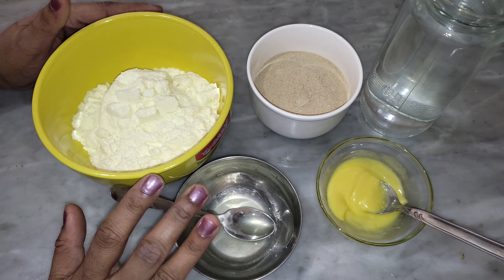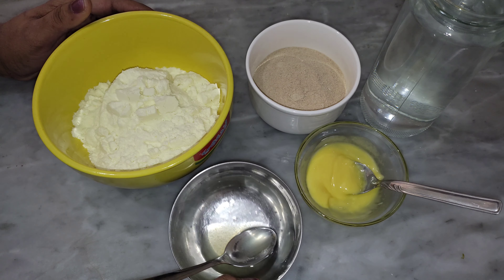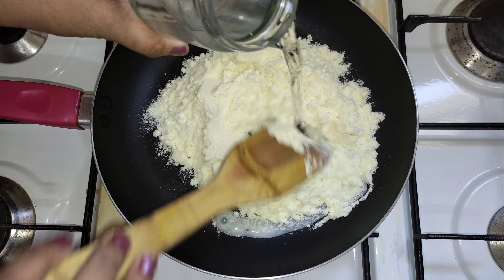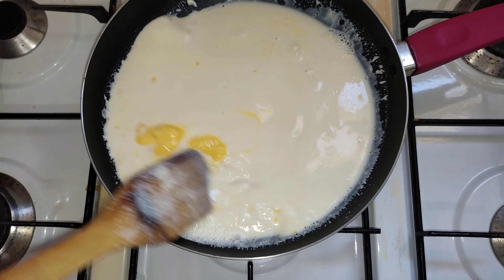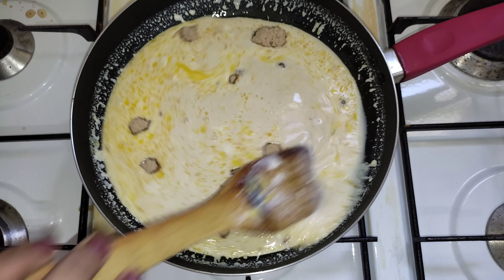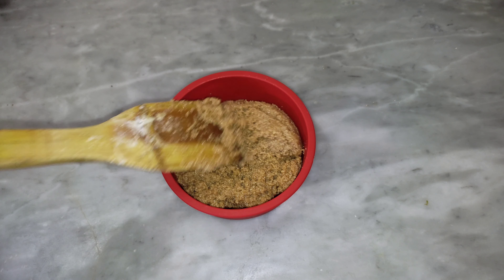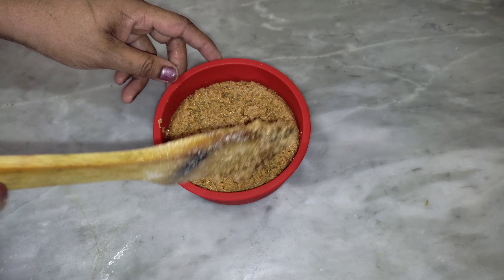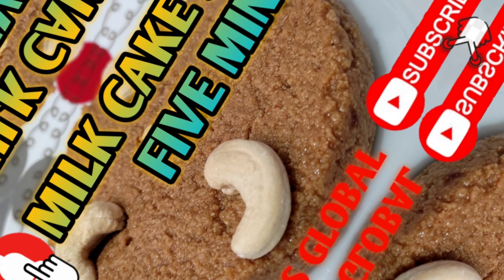MILK CAKE IN FIVE MINUTES |EASY COOKING